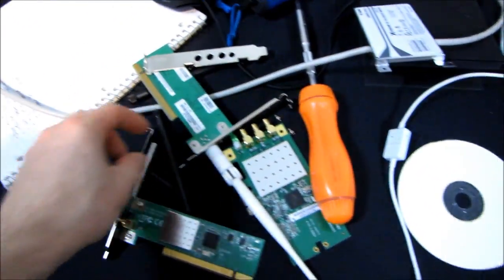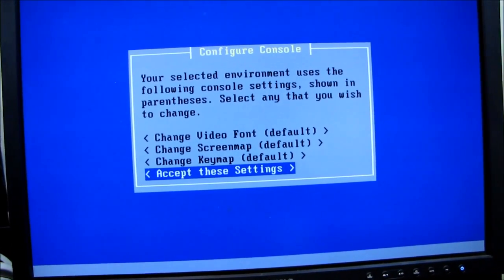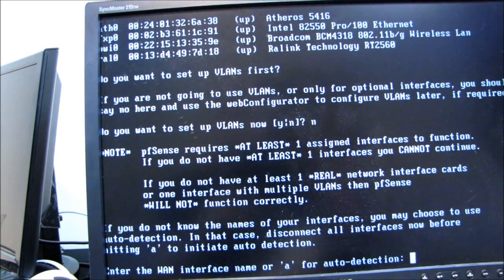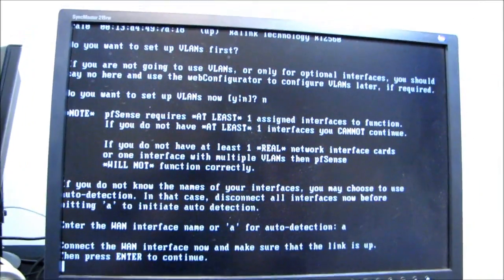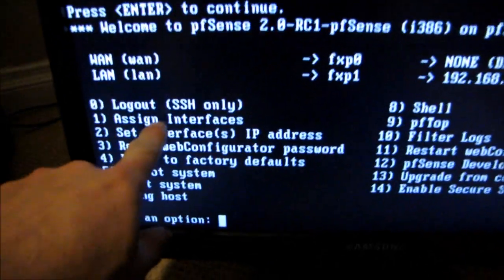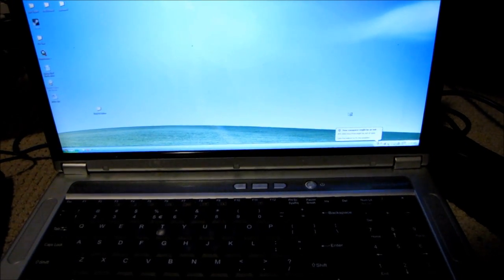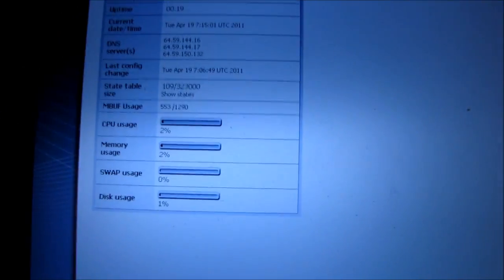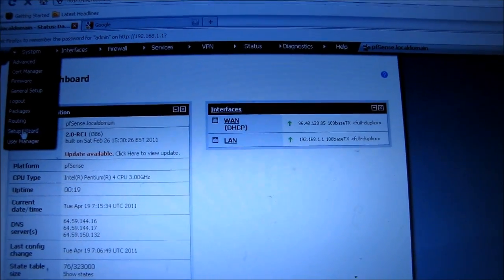Personal Project - Trying to Set Up PFSense Part 1 Linus Tech Tips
Setting it up as a wired router/firewall was quite simple, but the functionality of the web interface is actually quite overwhelming and I didn't have much success setting it up as a wireless access point... More to come. Maybe.